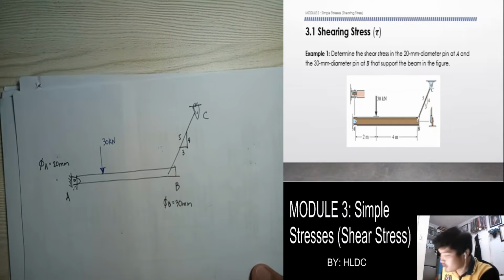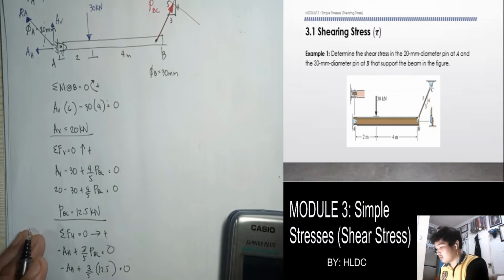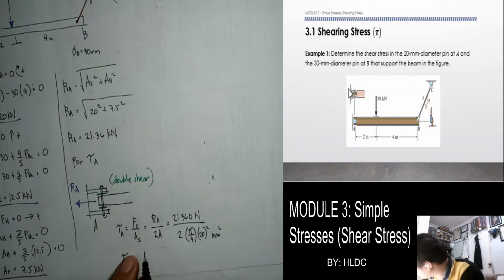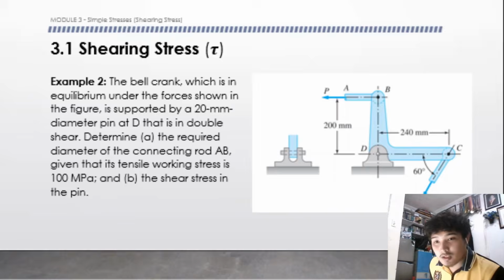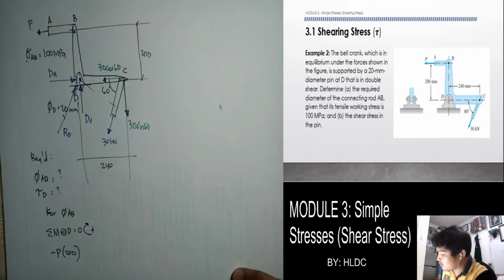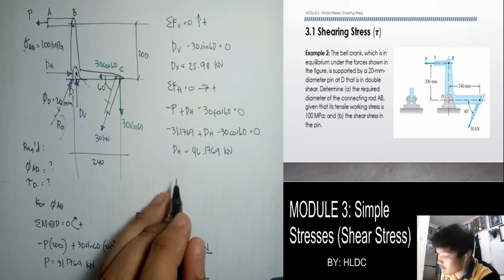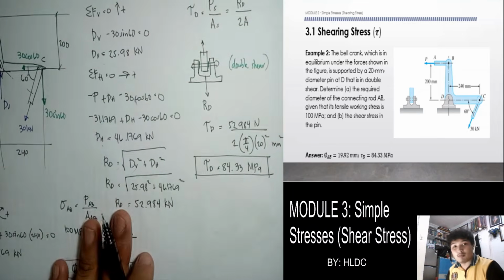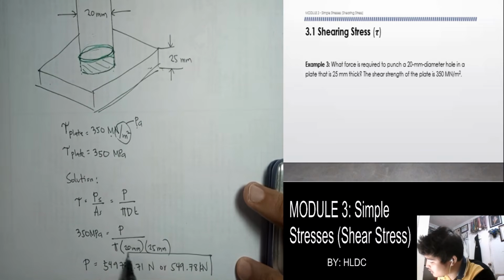MODULE 3 (part 2) - Shearing Stress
This video provides supplementary problems with in depth discussion about Shear Stresses. Hope you guys enjoy watching.